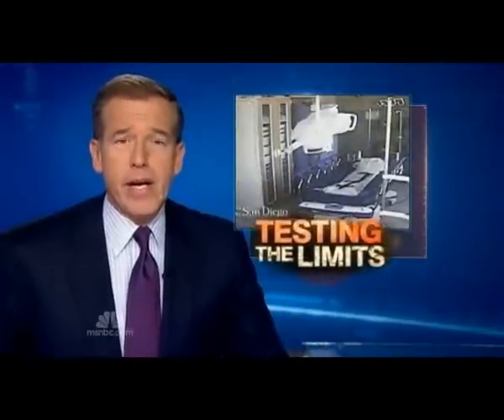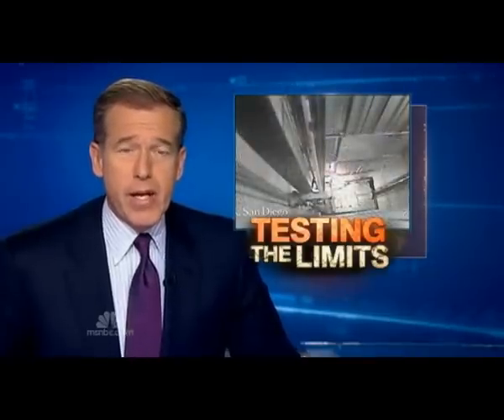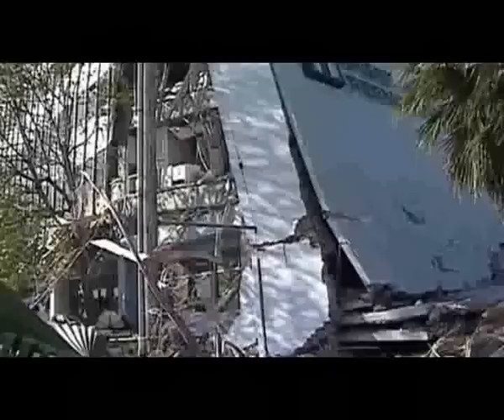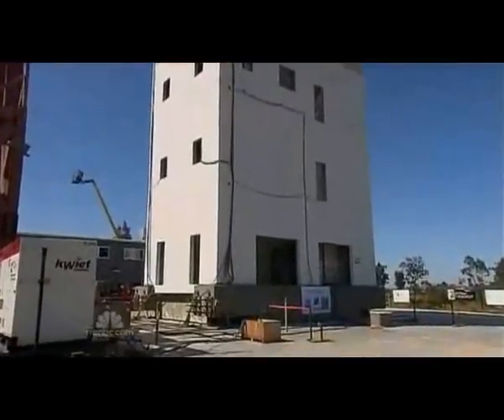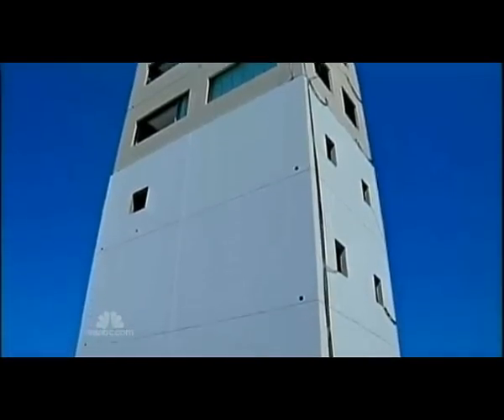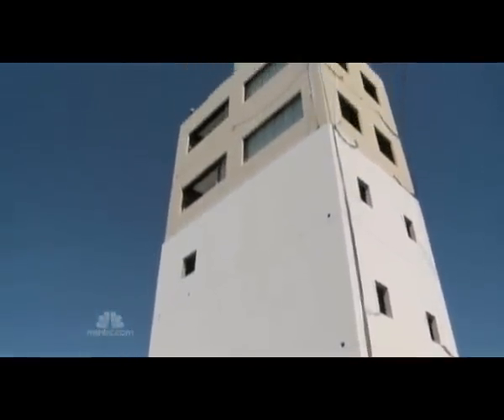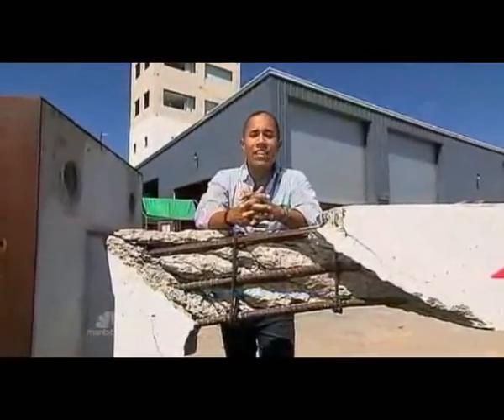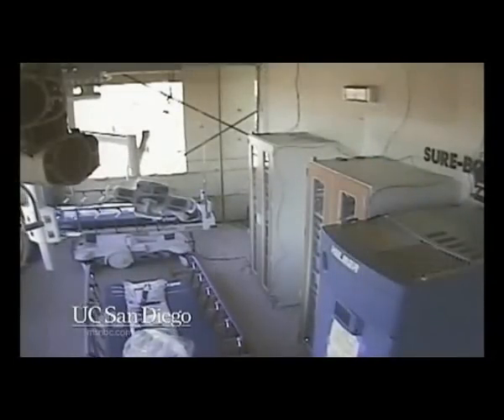UCSD Simulates Earthquake on 5-Story Building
A five-story building in Scripps Ranch will be experiencing an 8.8-magnitude earthquake this month.

The quake is part of a UC San Diego earthquake simulation test which should help seismologists learn more about the way earthquakes affect even the most secure of structures.

Tuesday morning's simulation only shook the building slightly. However by the end of the month, the building will likely be significantly damaged, said Tim Strack, a commissioner with the state's Alfred E. Alquist Seismic Safety Commission.

The five-story hospital building at the Englekirk Structural Engineering Center in Scripps Ranch was built on a shake table. Underground isolators serve as shock absorbers. The magnitudes of the earthquake simulations will range from 6.7 to 8.8.

The simulation will take place over a series of weeks. Cameras and sensors placed throughout the building will help researchers identify the methods of construction that hold up well in an earthquake and those which need to be revised.

Helmer Scientific, a manufacturer and worldwide distributor of high quality laboratory equipment and refrigerated product, is a sponsor of the UCSD seismic test project.